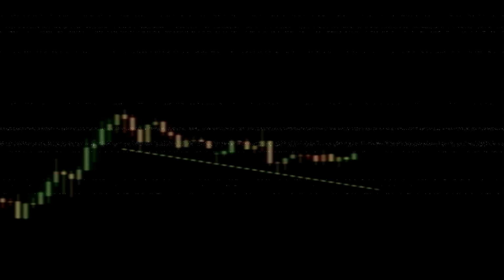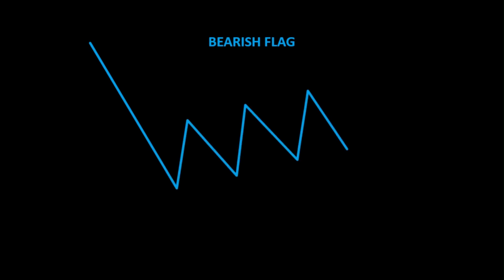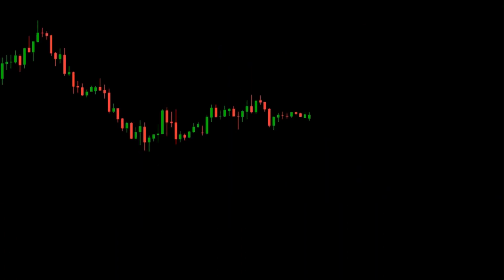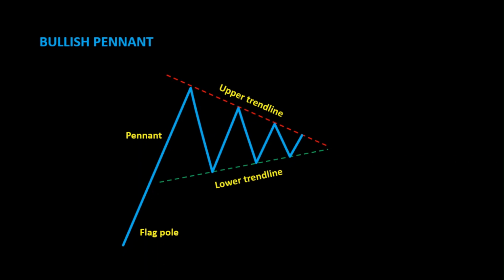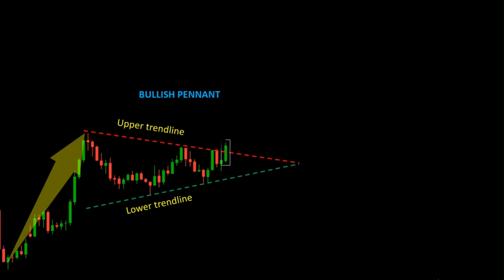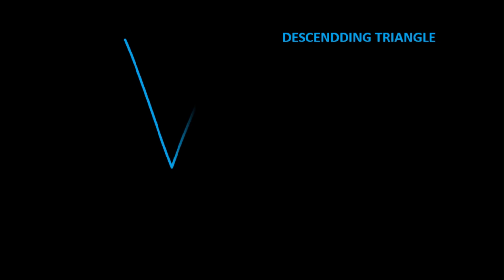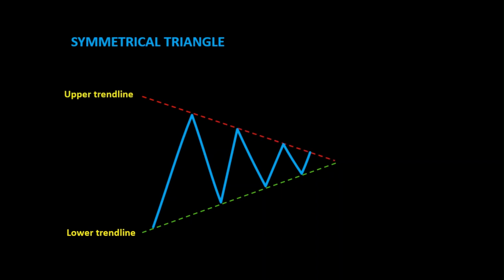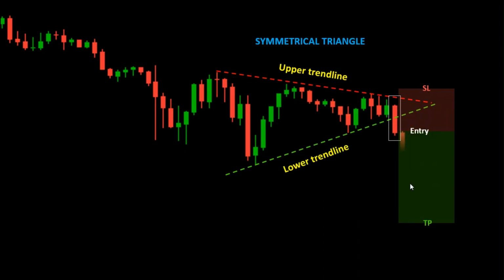Trend Continuation Patterns EXPLAINED | Price Action Trading Course (Part 8)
In this video, we explained Trend continuation chart patterns, Such as the Flag, Pennant, Symmetrical triangle, and Ascending and Descending Triangles. We also reveal the basics how to trade these patterns.